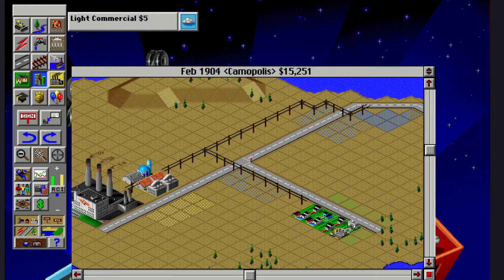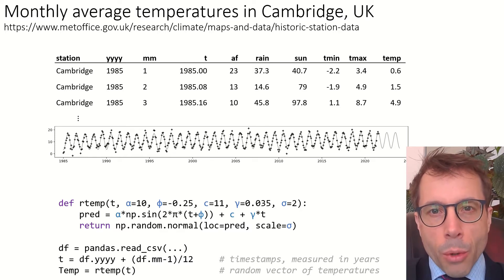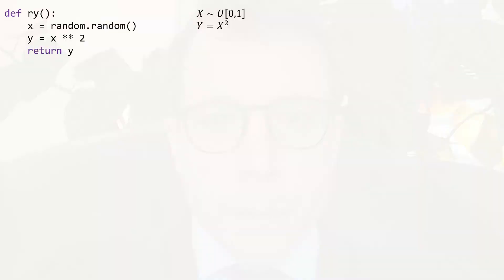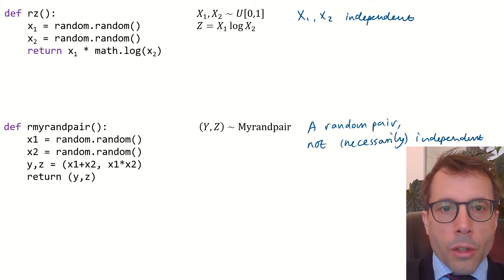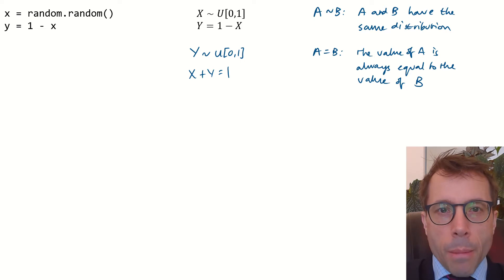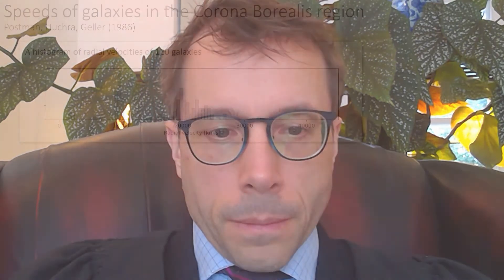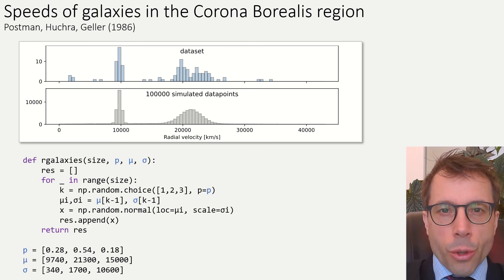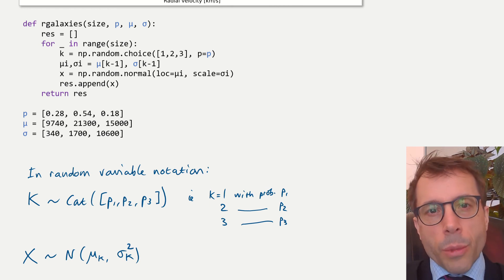1.1 Specifying probability models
What a probability model looks like in code, and in maths notation.